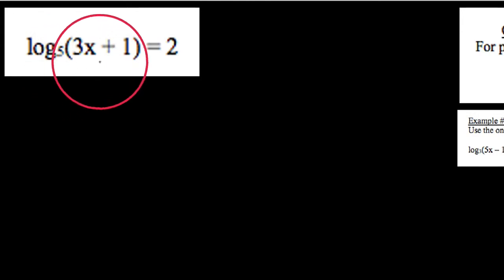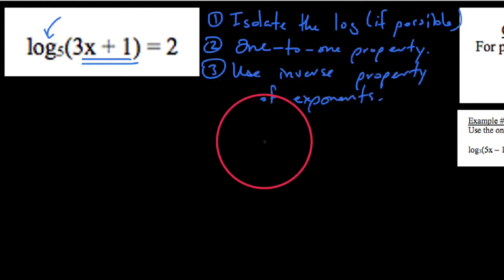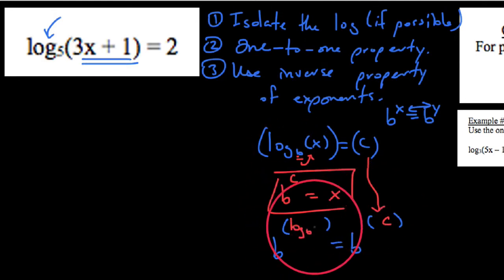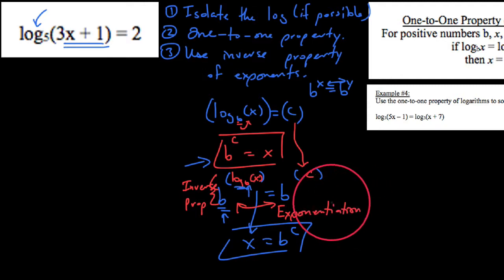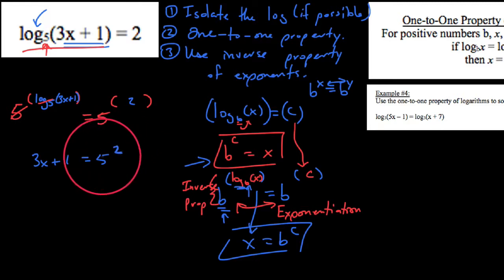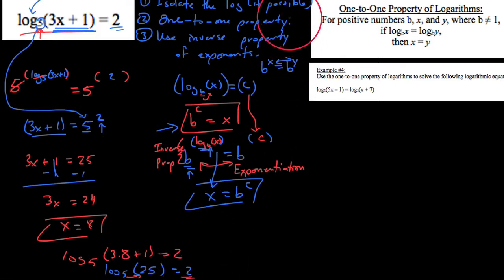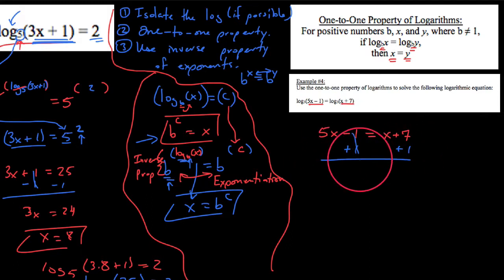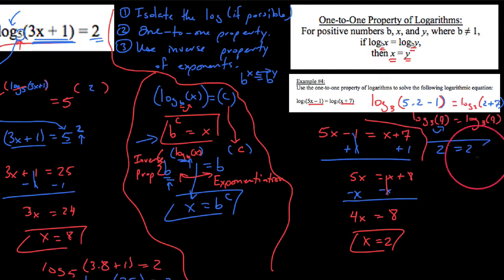HA2 8.6.3, Solving logarithmic equations, the 1-to-1 property and inverse property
In this video I walk through the basic procedures for solving logarithmic equations.  I use both the one-to-one property of equality, as well as the inverse property of exponents to solve the equations in this video.